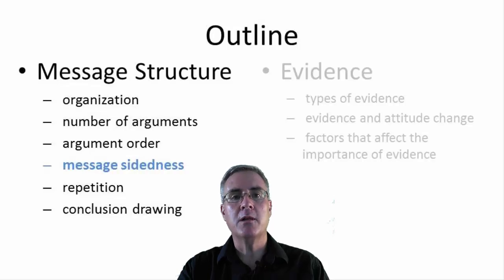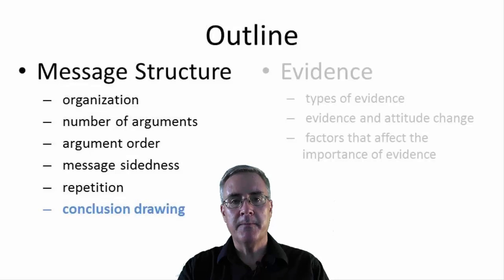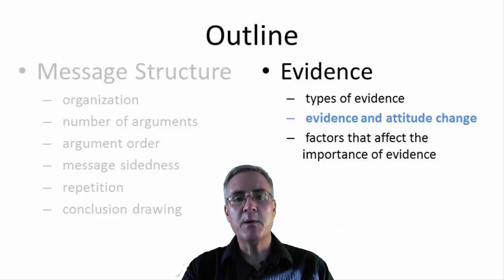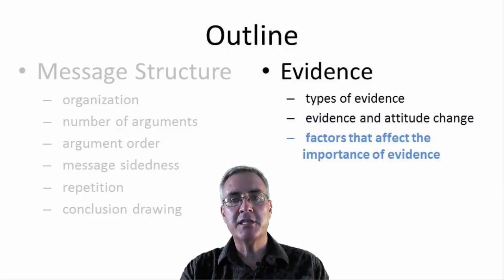CMN 10Y PERSUADE05 Message Structure and Evidence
This video on persuasion examines issues related to message structure and evidence.